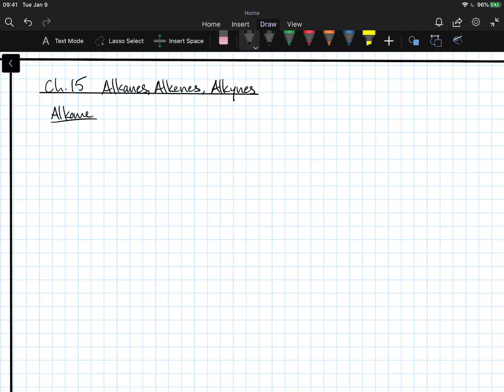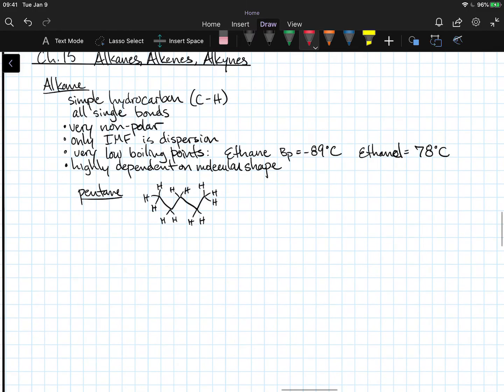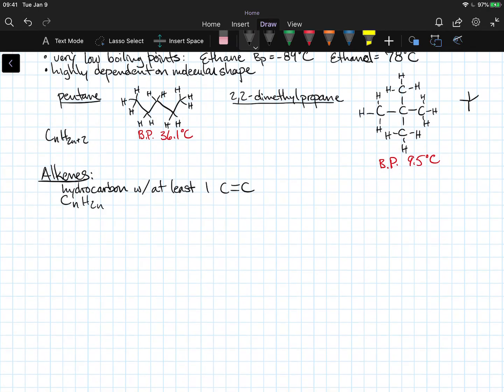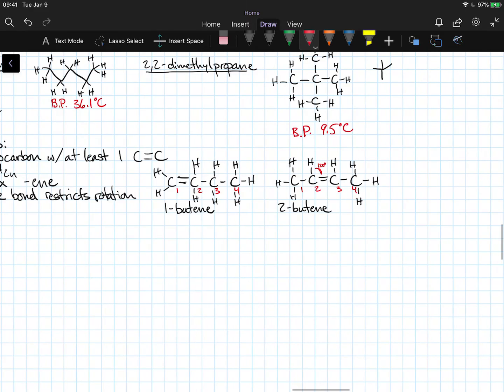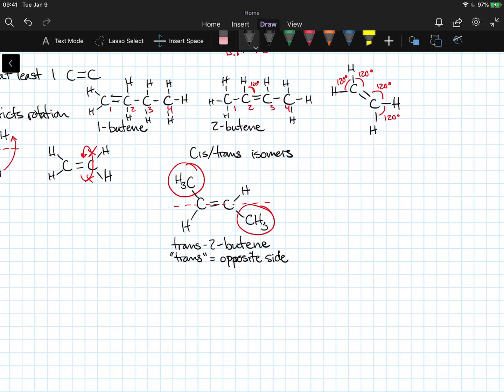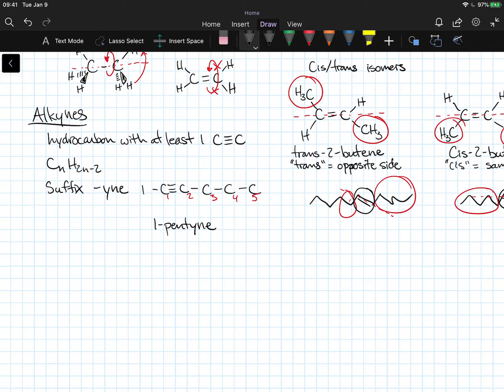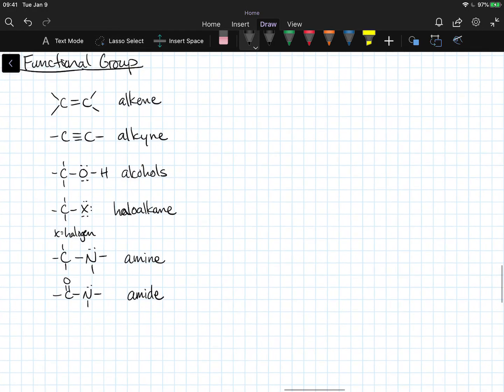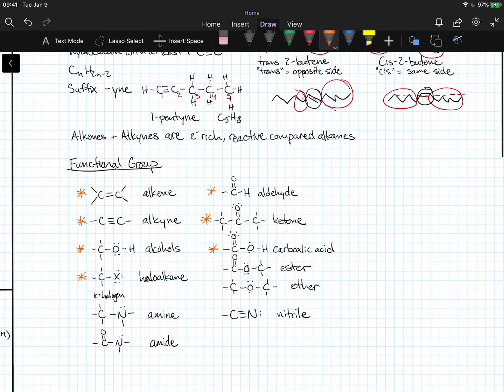Alkanes, Alkenes, Alkynes, and functional groups